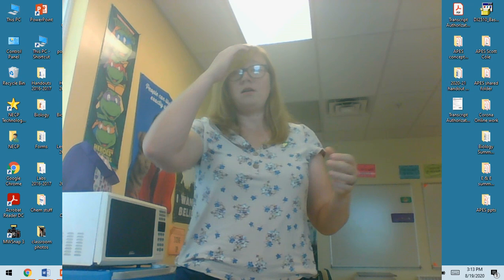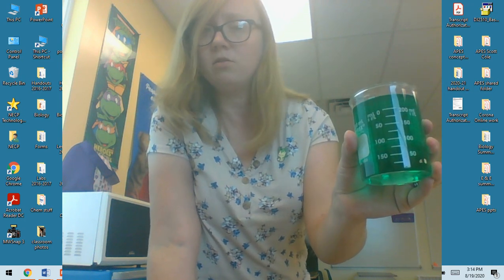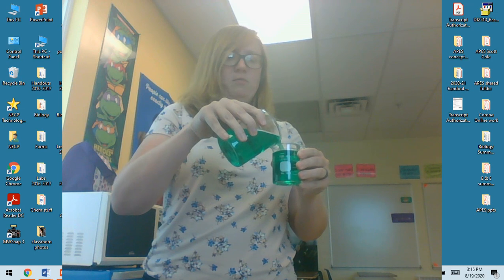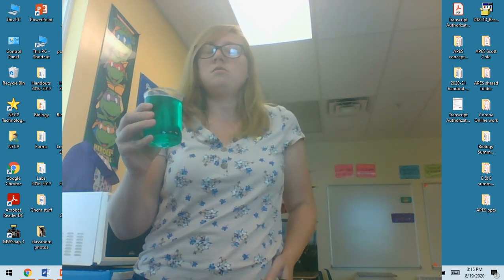Humidity and Dew Point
I attempt to demonstrate the effects of warm moist air cooling, and why that forms precipitation.